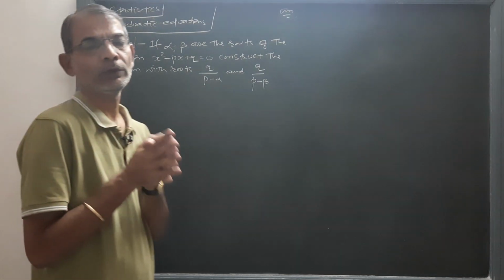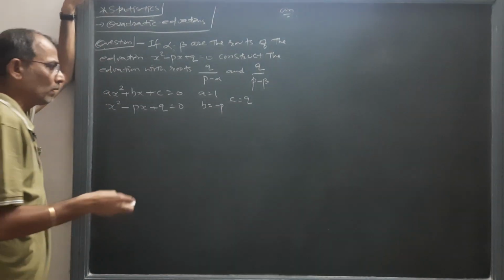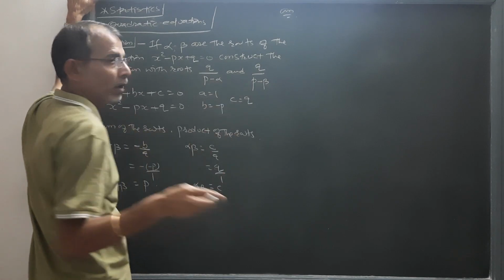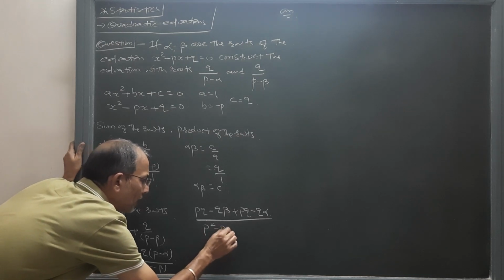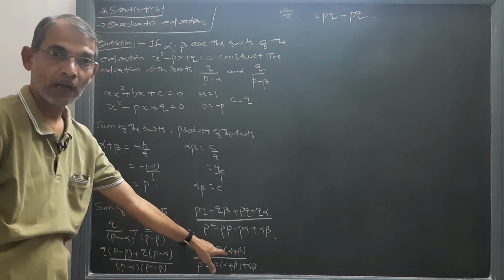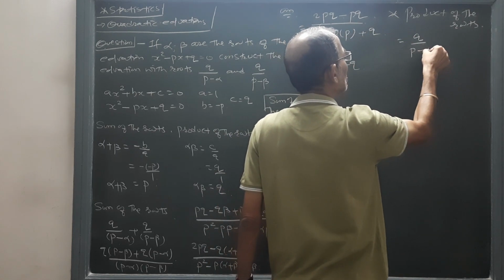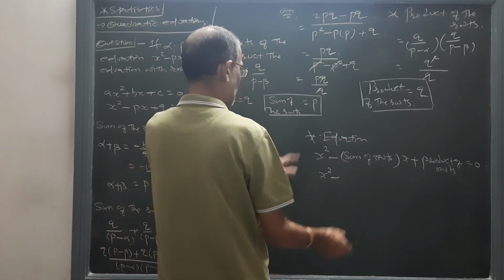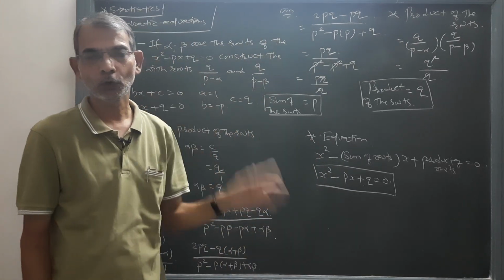Equation | Question Explained | F.Y. B .Com | By Sun Academy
Class : 10th and F.Y.B.Com
Subject : Statistics
Chapter : Quadratic Equations
Topic : Question Solved
Knowledge-Education-Learning
Sun Academy
Little bit about the academy:
untold story of numbers.
11th Commerce
12th Commerce
F.Y.B.Com
S.Y.B.Com
T.Y.B.Com
M.Com.